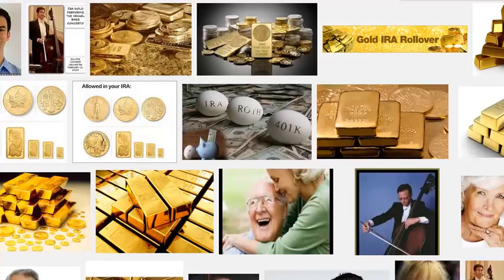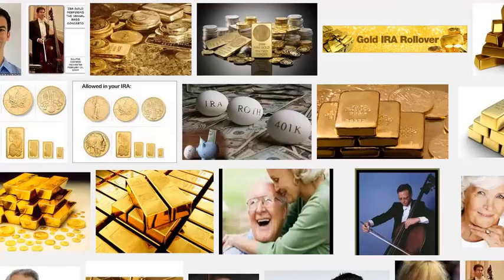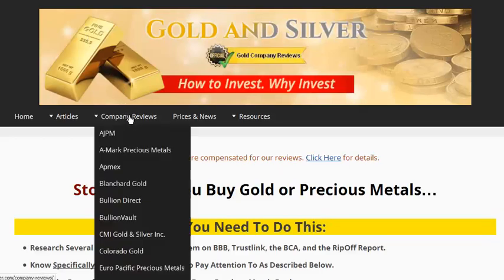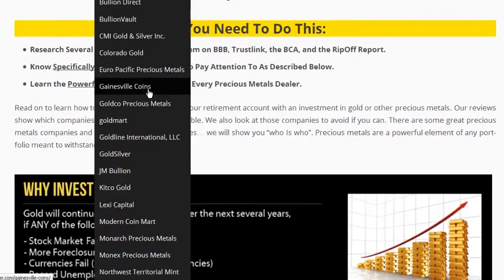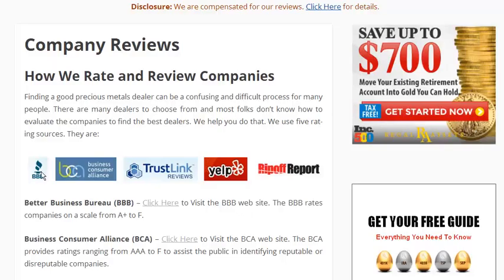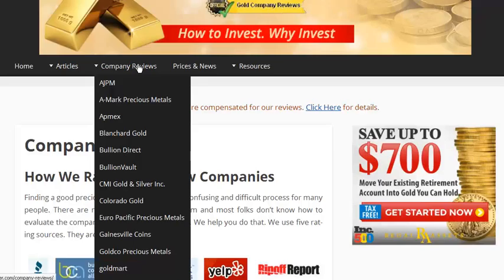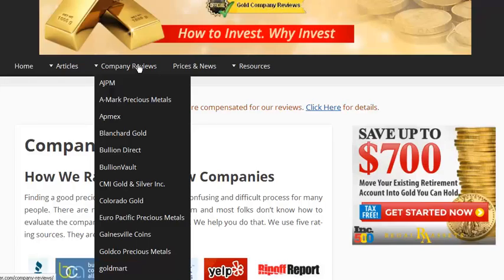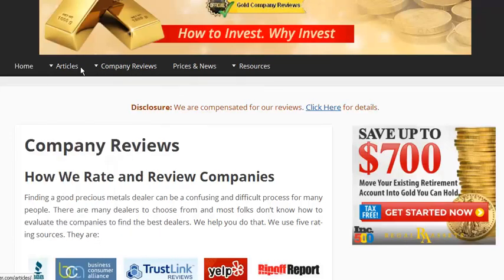IRA Gold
Looking for IRA Gold help? It is easy to set-up an IRA to hold gold or silver. Watch this video to learn how. The best gold dealers are listed and reviewed. You also need to understand what types of physical gold can be placed into an IRA.